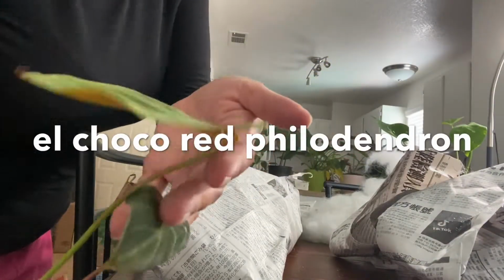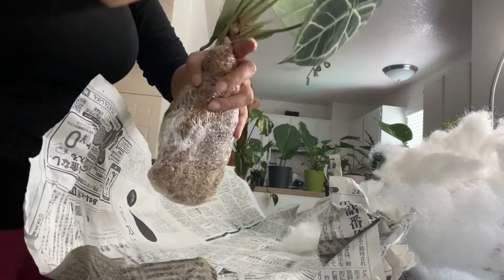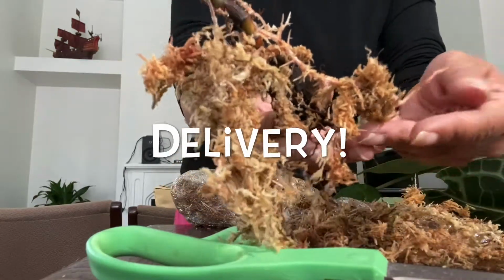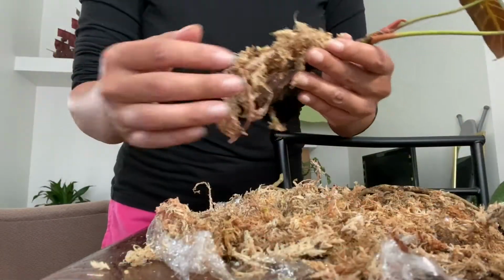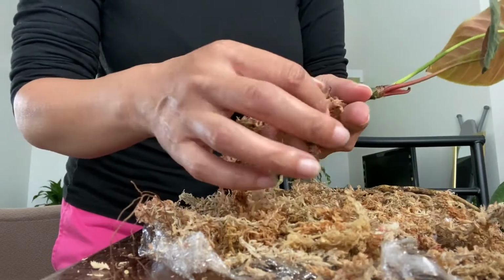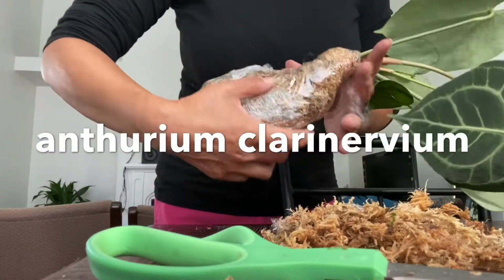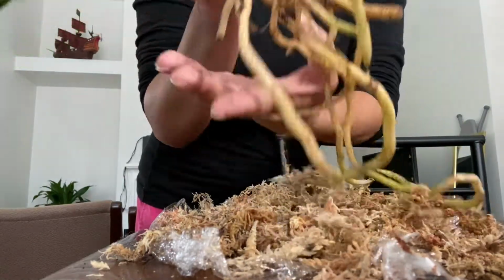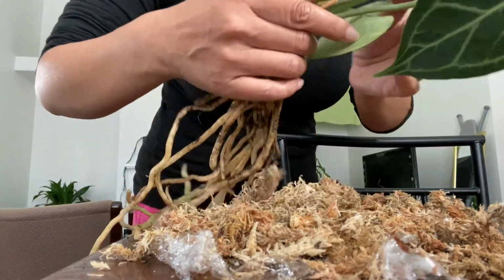Unboxing the el choco red philodendron and anthurium clarinervium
Unboxing the el choco red philodendron and anthurium clarinervium. Checking overall plant/root health on these new babies.